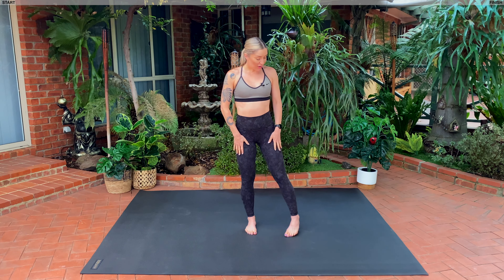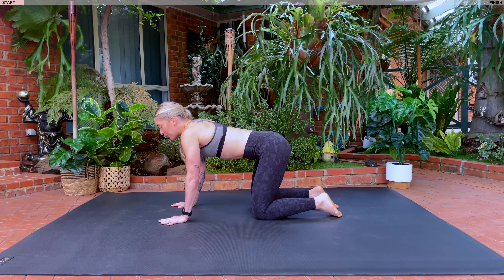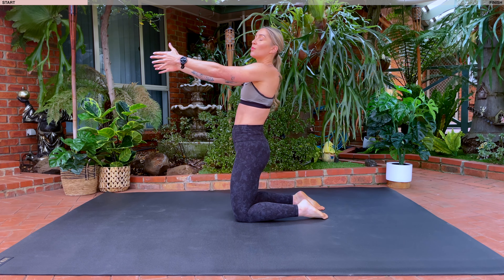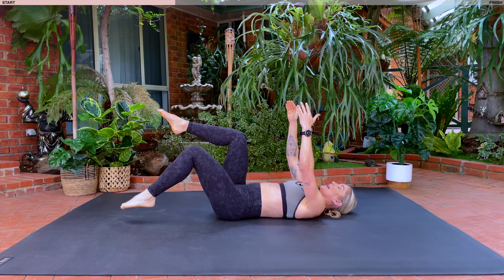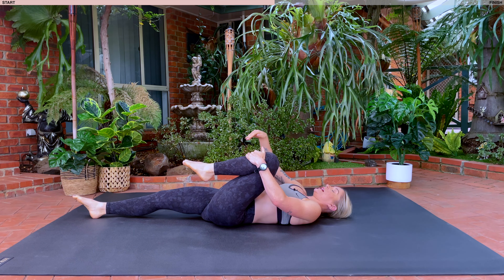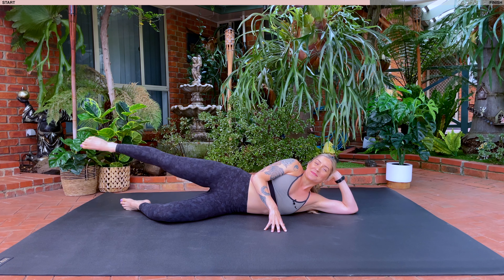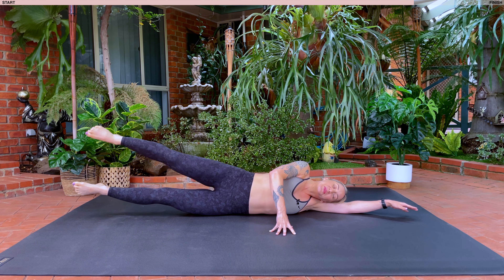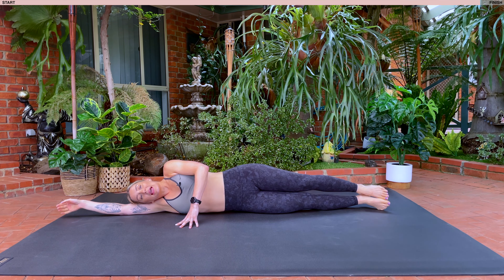20 Min FULL BODY Workout (No Equipment)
STRENGTHEN and STRETCH your muscles, increase your joint mobility and strength in 20 minutes!!

Love the workout and want to know how you can say thanks?
In this workout we are going to target all of those little deeper muscles to improve posture and joint stability.

Thanks so much for reading, now PRESS PLAY! and ENJOY!
Sending good vibes and thank you all for your support, Roxanne ox

Please Note:
You cannot spot reduce fat (we can’t choose the areas on our body where we lose fat).
For best weight loss results I recommend;
1. A slight calorie deficit, I say slight, as slow steady weight loss is best for overall health.
2. Increasing your exercise duration and/or intensity so your heart rate is elevated. For example HIIT, cardio, LIIT workouts.
3. Workouts that will develop and strengthen specific muscles for your desired goals. For example Pilates, weight training, body weight exercises.